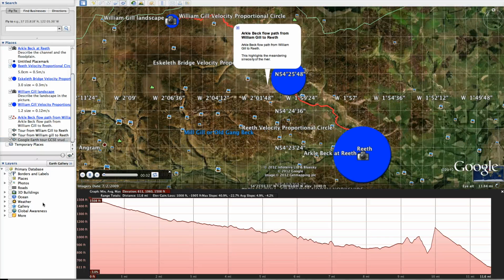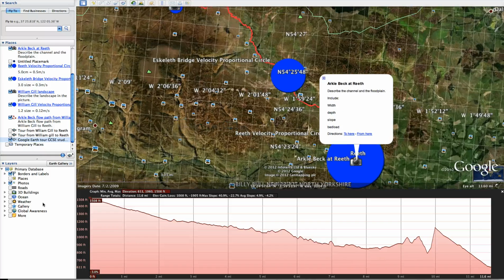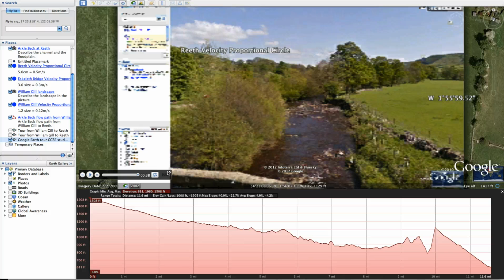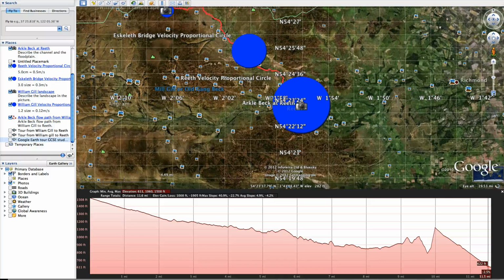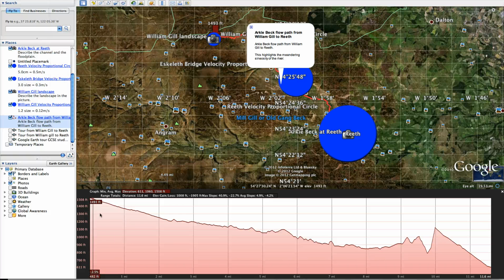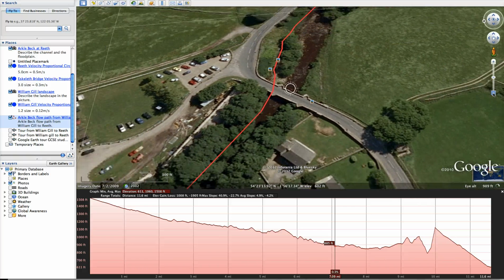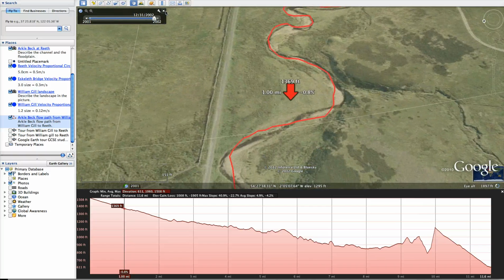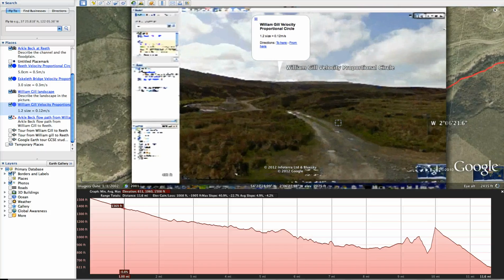Screencast by JOHNSAYERS from Screenr.com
Using Google Earth for river analysis before you go into the field to evaluate textbook theory